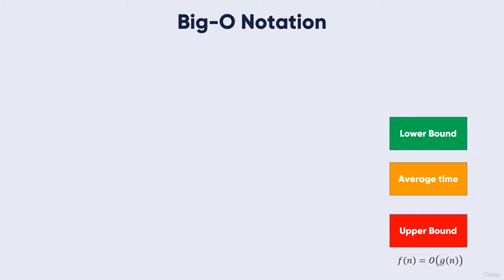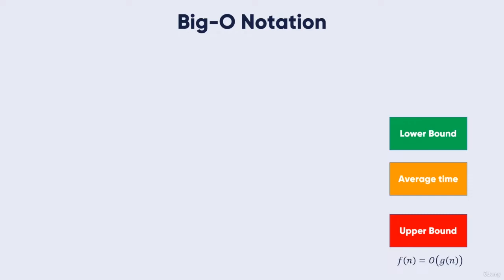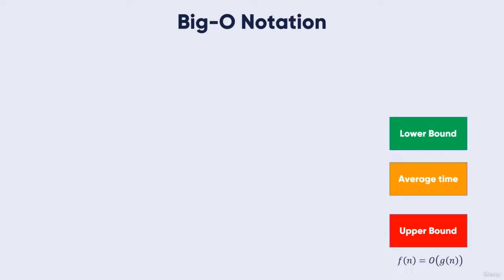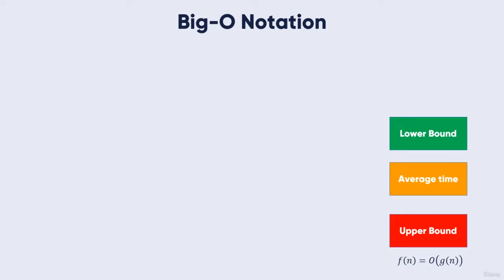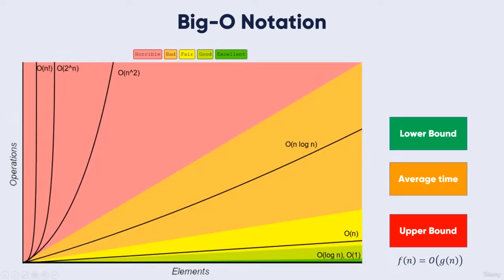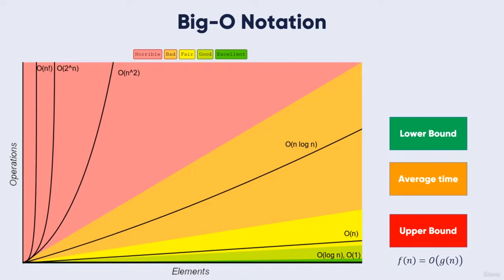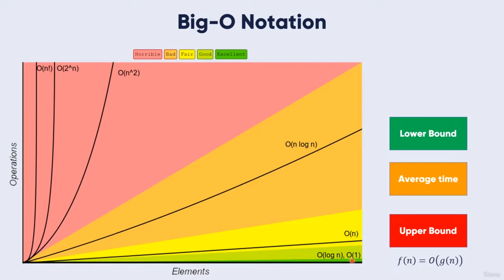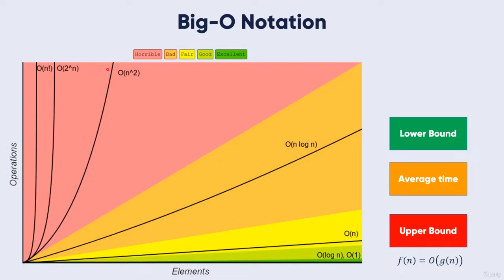1 What is Big O